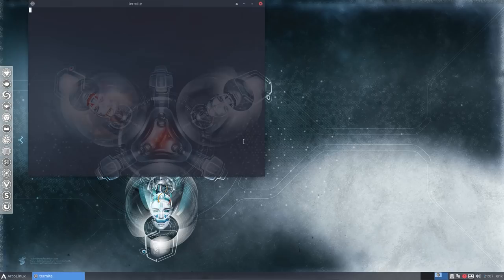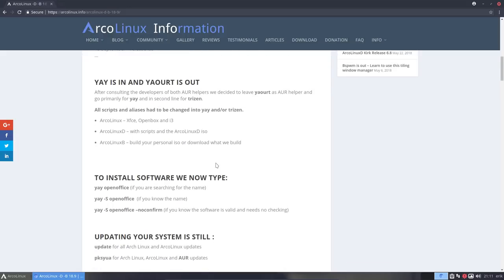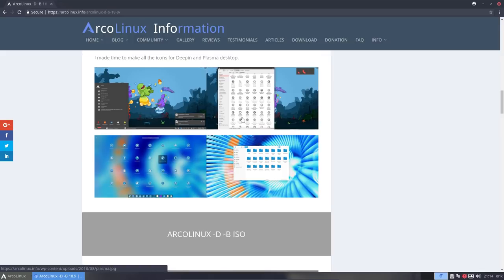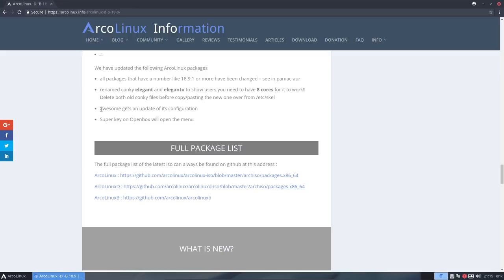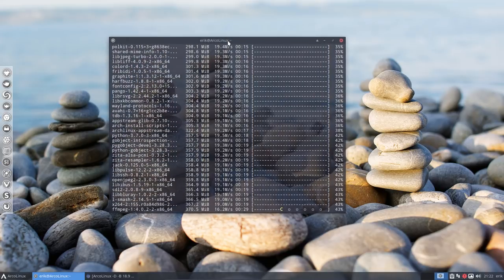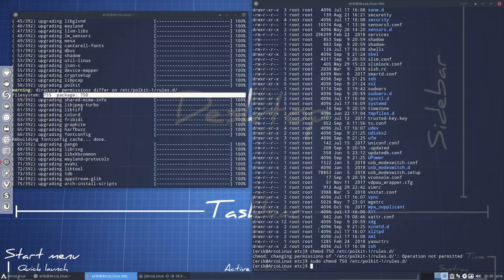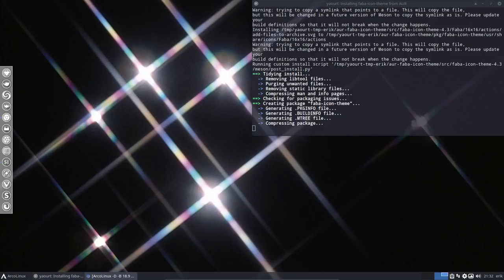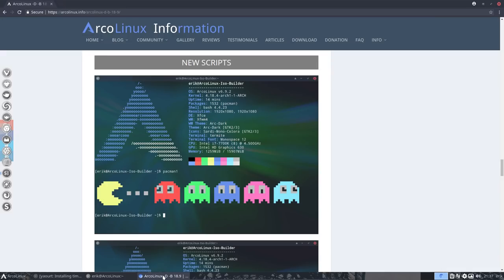ArcoLinux : 534 how to upgrade ArcoLinux from 6.9.2 to 18.9.5 - summary of all the changes